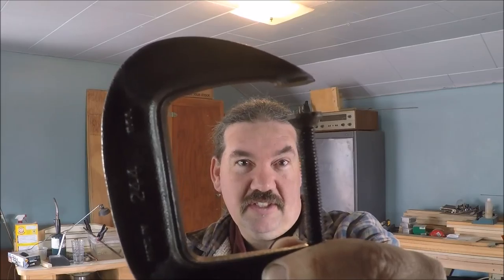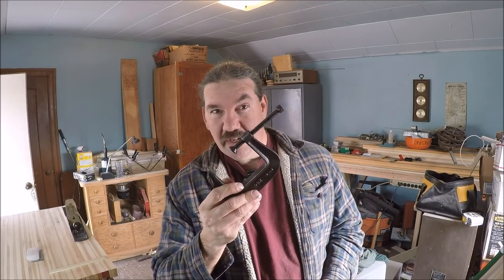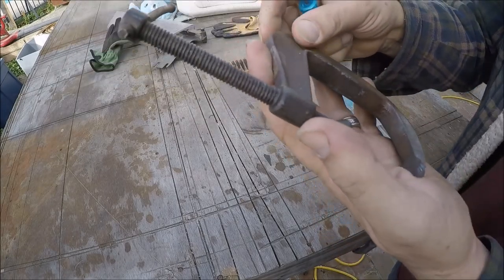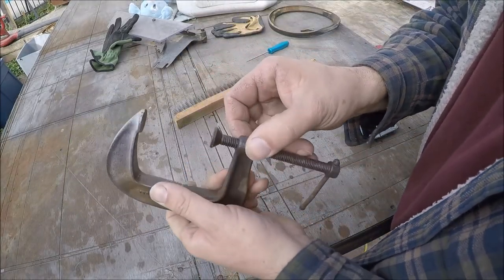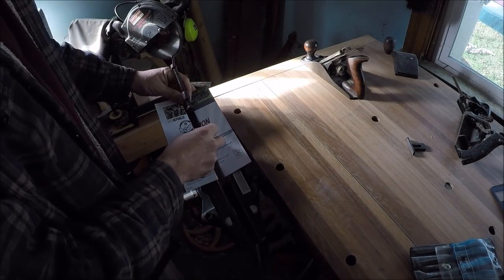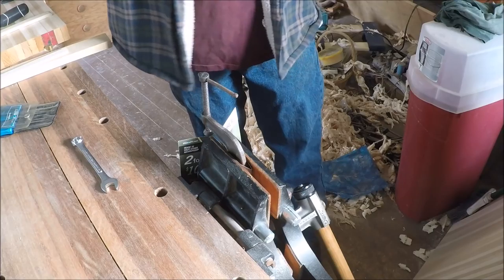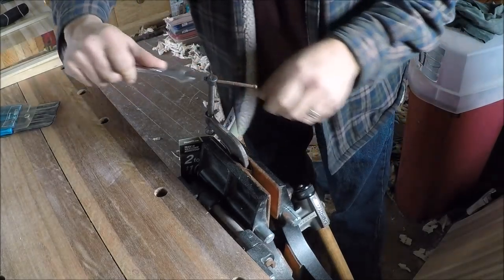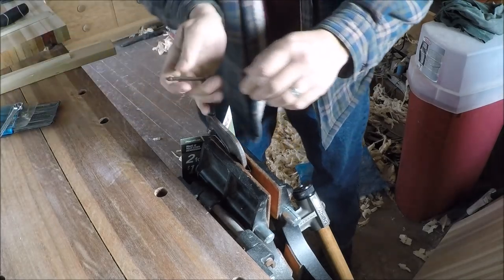Bolt Extraction Saving a C Clamp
Now that the rust is removed from the c clamp lets see if we can loosen the stuck bolt let me tell you its really seized in there this is the same thing you can do for broken bolt extraction